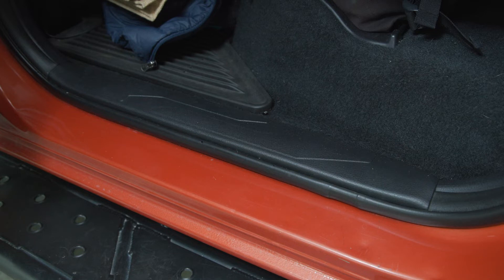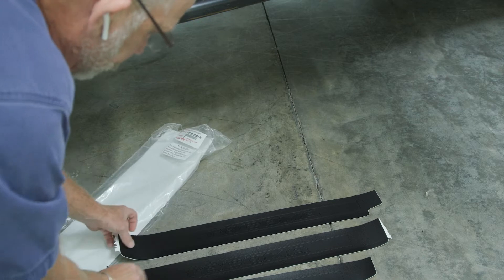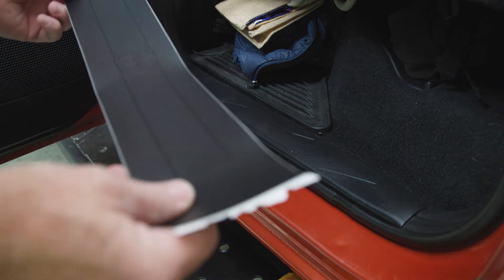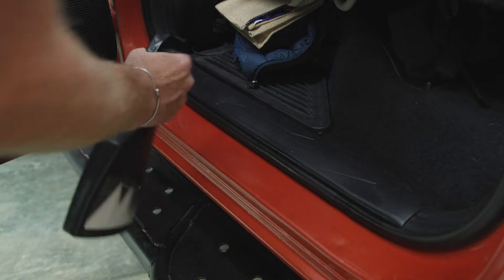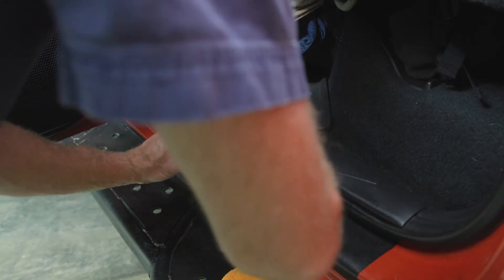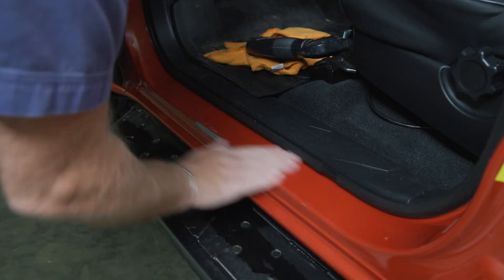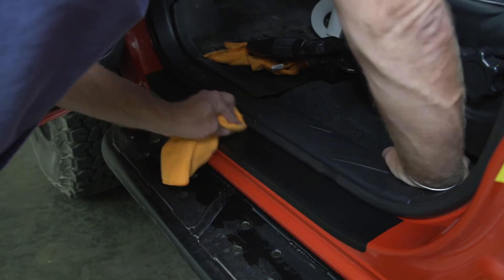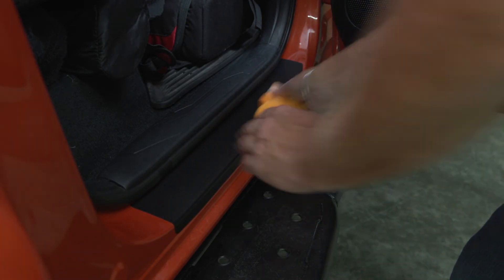Tacoma Door Sill Protectors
A quick and cheap mod for Pongo, a 2016 Toyota Tacoma, using OEM Toyota parts. The door sills had taken a beating in 5 years, lots of scratches and dents, this will cover them and protect the truck.